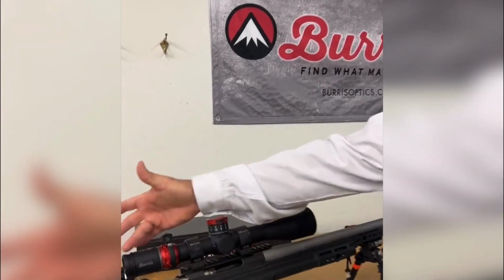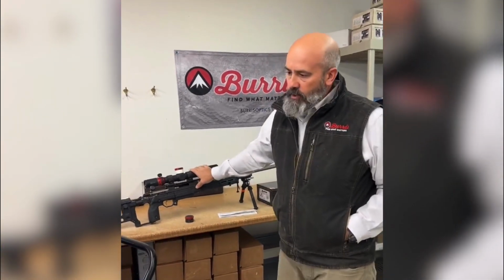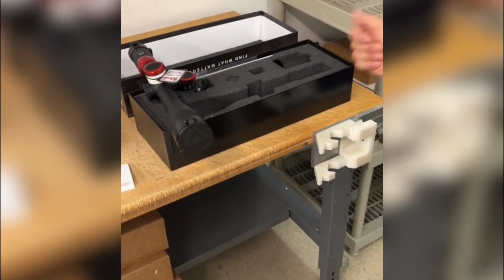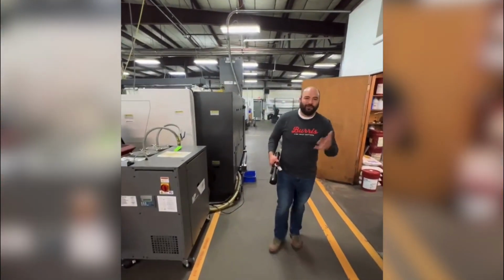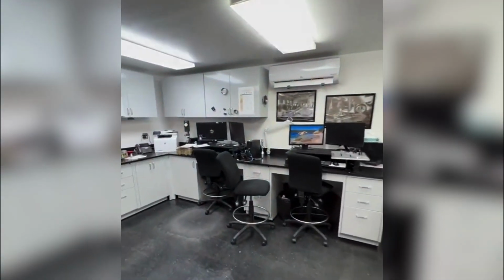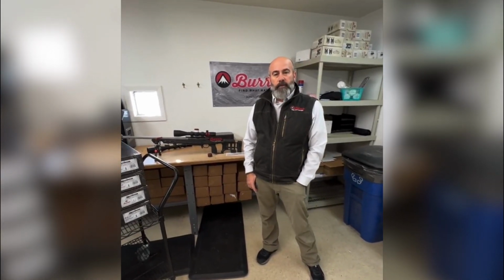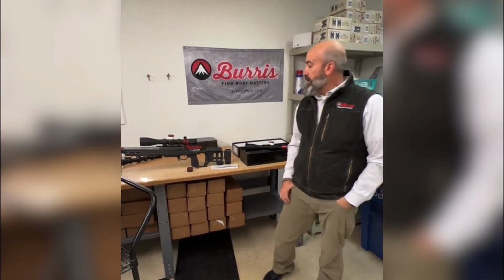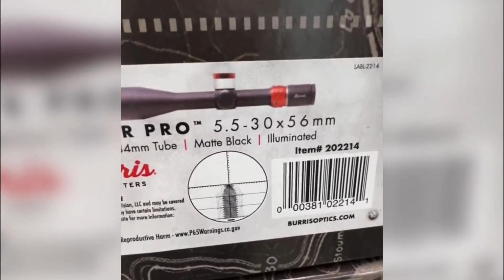XTR Pro Live Launch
Burris Optics launched the XTR Pro in our Greeley Colorado factory where these optics were designed, machined, and assembled.  Sky Leighton walks you through the changes in the features from the XTR III to the XTR Pro including better glass, tool-less zero stop, QD turrets, 3 reticle options including the SCR 2 MIL, SCR 2 1/4 MIL and Tremor5. There's even an unboxing after the feature review.

Then, Hal Woo from our Quality team gives you a guided tour of the factory where these scopes are made.  He walks you through the machines on the factory floor and the process for turning raw aluminum into the scopes that win competitions for top long range shooters.

Finally, we end with a Q&A however if you have any questions the video doesn't answer you can ask in the comments below and our CS department who also works at the Greeley factory will get back to you soon with an answer.

XTR Pro 5.5-30x56mm SPECIFICATIONS: ,
ꞏ Front Focal Plane
ꞏ Reticle Choices: SCR2 MIL, SCR ¼ MIL, Horus TREMOR5™
ꞏ Illumination: 11 Red and 11 Green
ꞏ Battery: CR2032
ꞏ Weight 33.6 ounces
ꞏ Tube size 34mm
ꞏ Overall length of 15.4 inches
ꞏ FOV @ 100 yards:  23 ft. at 5.5x and 4.2 ft. at 30x
ꞏ 3.5-4 inches of eye relief
ꞏ Waterproof / Fogproof / Shockproof
ꞏ Wind/Elevation Click Value 1/0 MIL
ꞏ MSRP: $2,639

Burris Optics, based in Greeley, Colorado, has been an optics innovation leader for over 50 years. The company produced its first optics in 1972 and was the originator of the ballistic plex design employed by every hunting optics manufacturer since. Every optic produced by Burris is designed, engineered, and tested in our Greeley, CO facility.